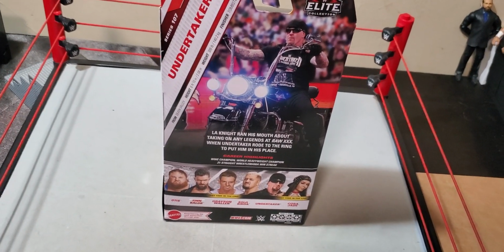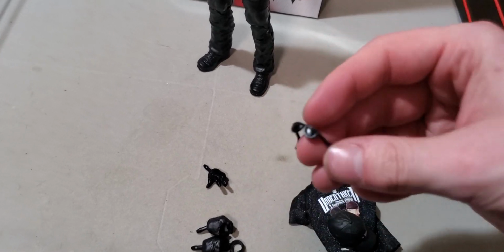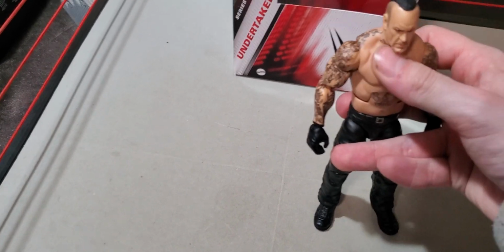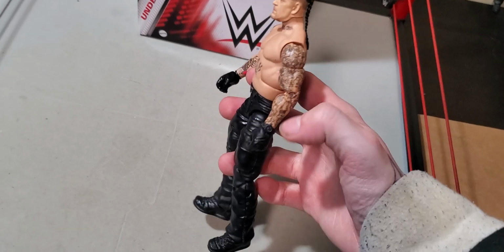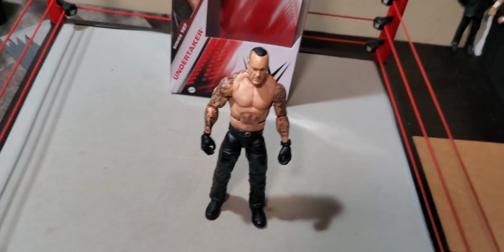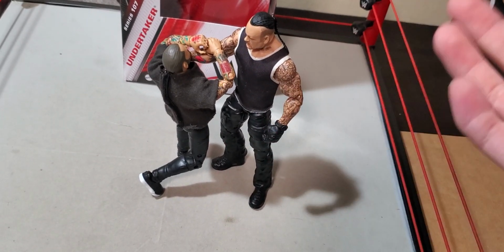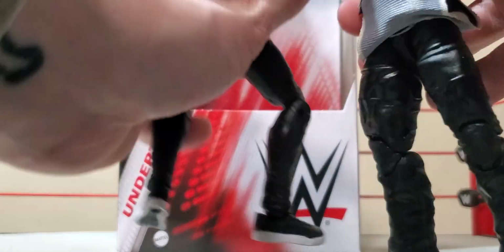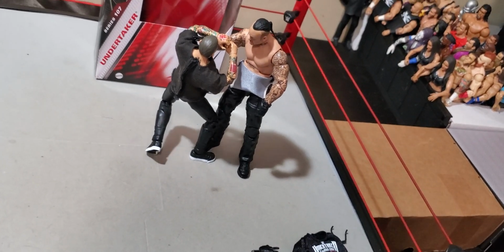WWE Elite Series 107 Undertaker Action Figure Review